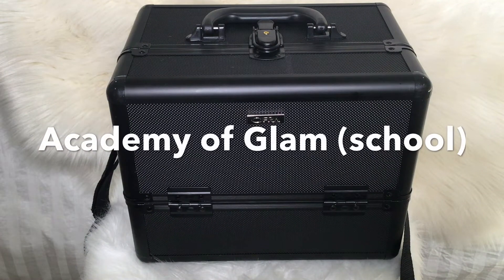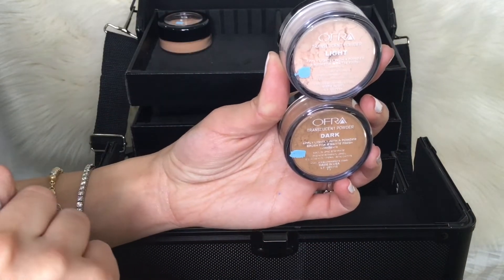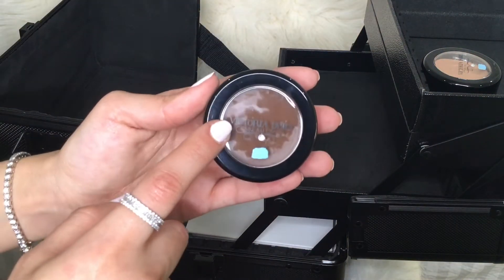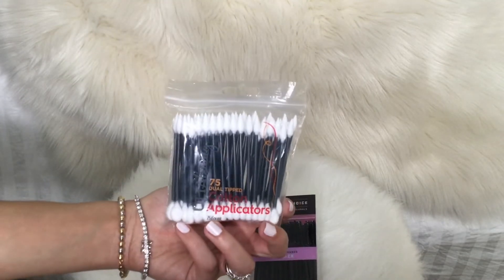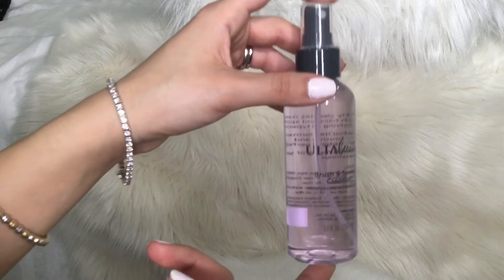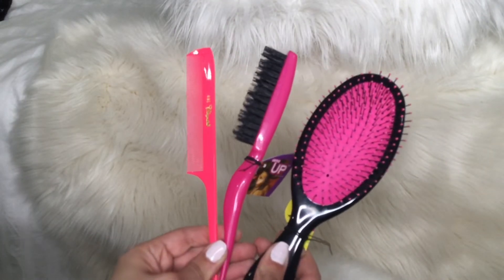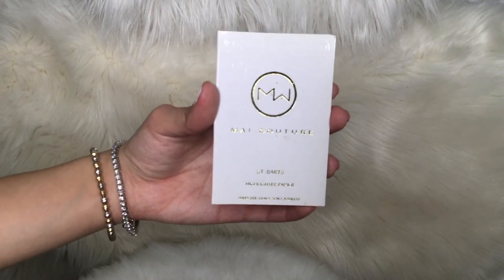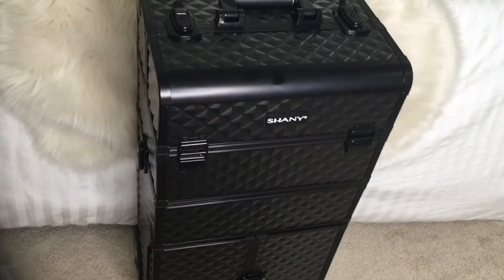Huge Makeup School Haul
In this video I will be showing you the kit from Academy Of Glam gave us, ultra Makeup Haul, and a Cosmo Prof Haul.